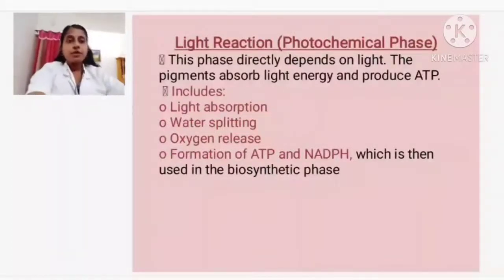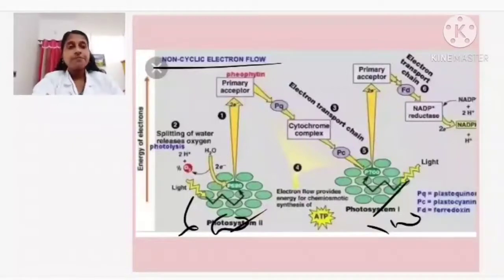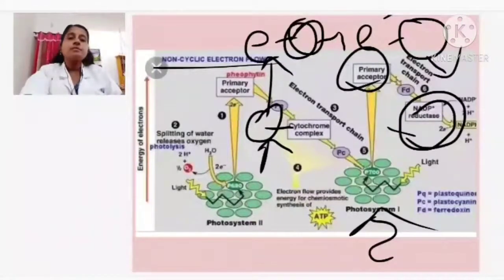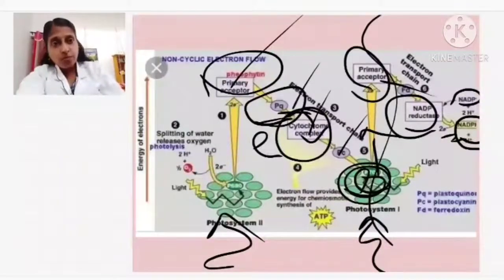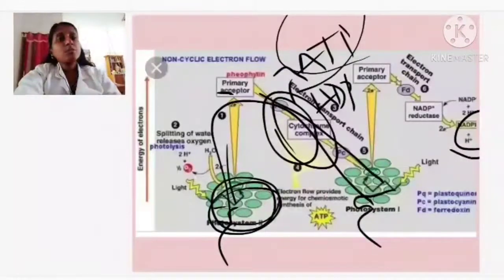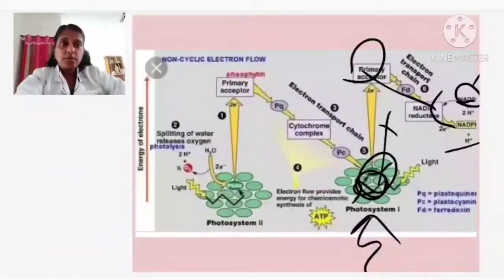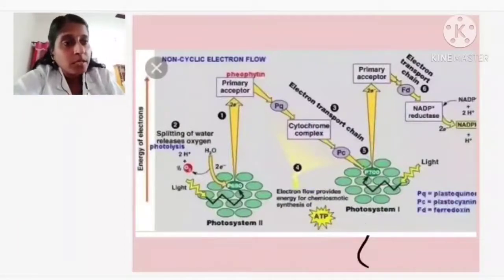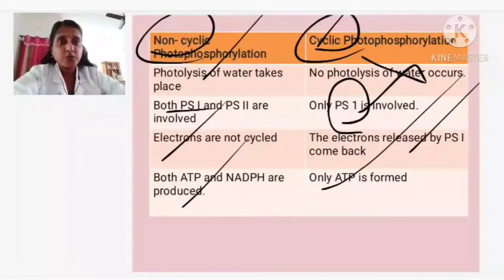Class -11, Photosynthesis